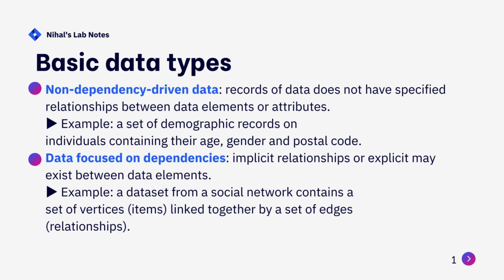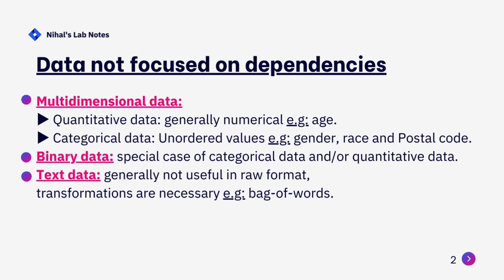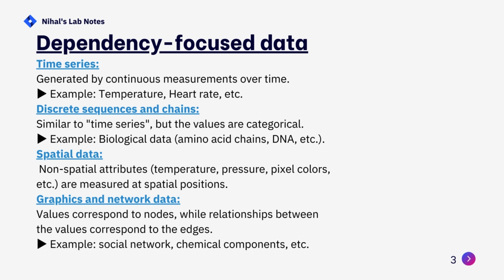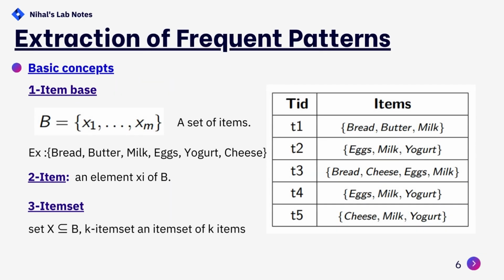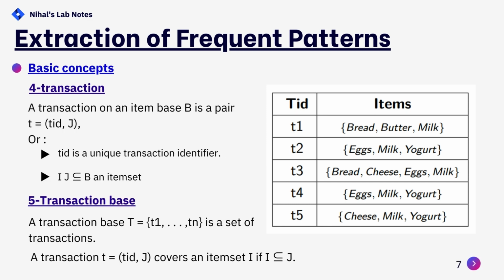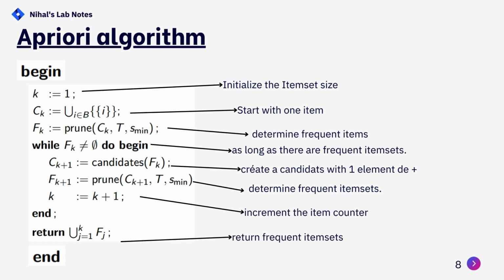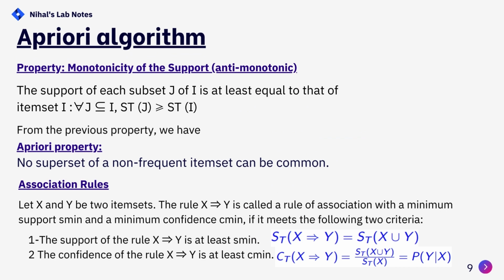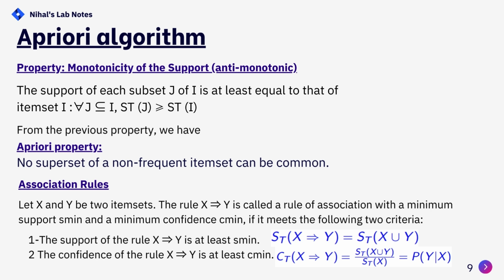Apriori algorithm |Associations rules | Data Mining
intro :(0:00)
Basic Data Types :(0:11)
Main issues of Data Mining :(2:53)
Extraction of frequent patterns :(4:06)
Apriori Algorithm :(6:03)
Properties & Associations Rules :(7:26)
outro :(9:28)
here's the link for my Instagram :
 / nihal_the_scientist
here's the link to my github